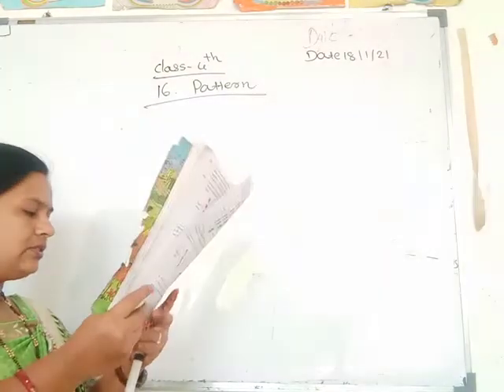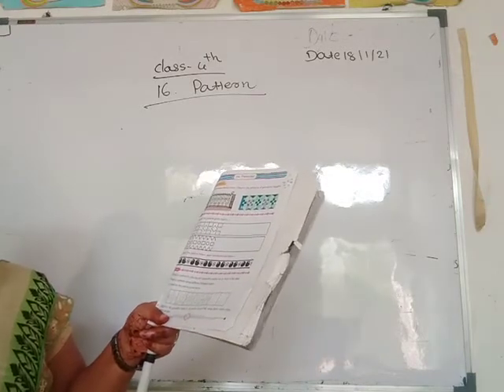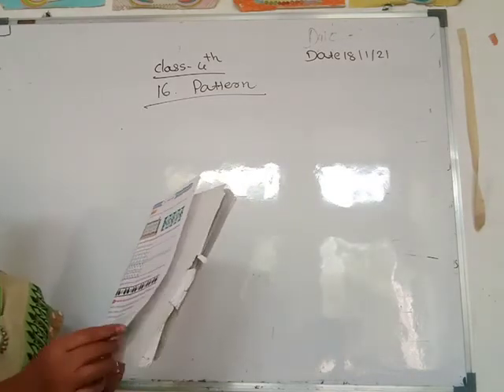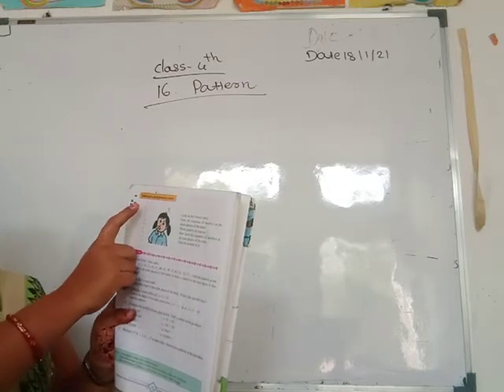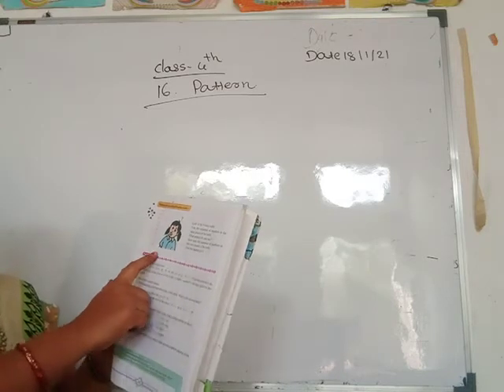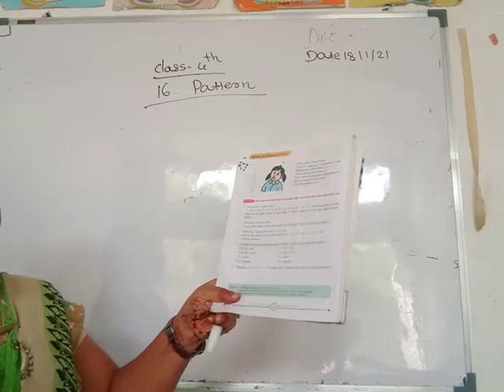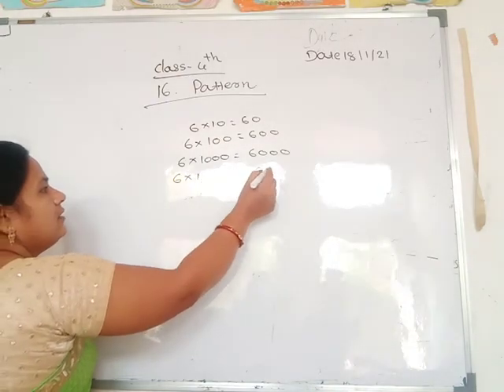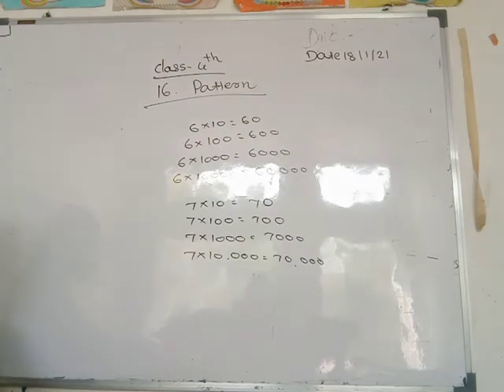January 18, 2021